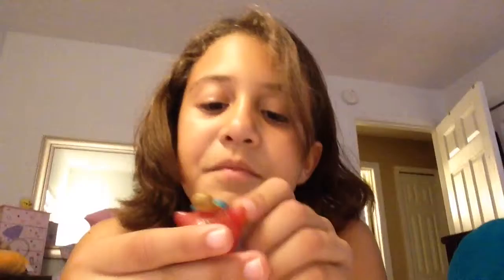My NUM NOM collection(pt 2)